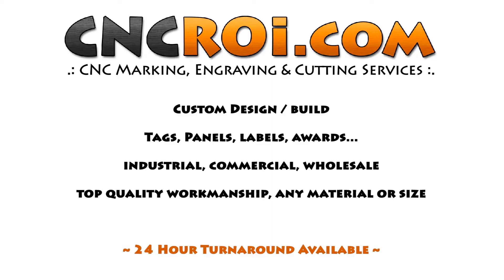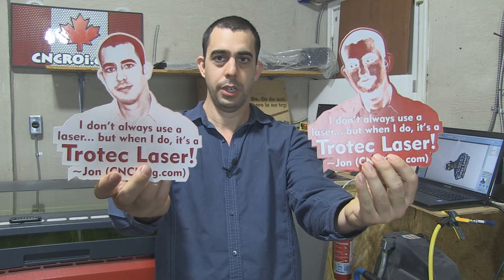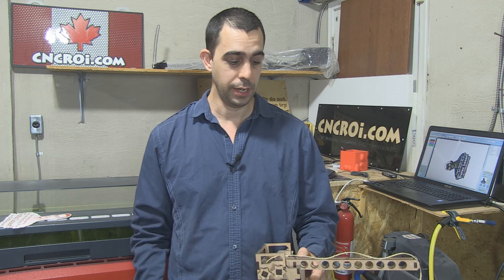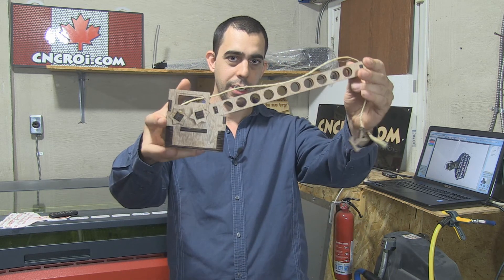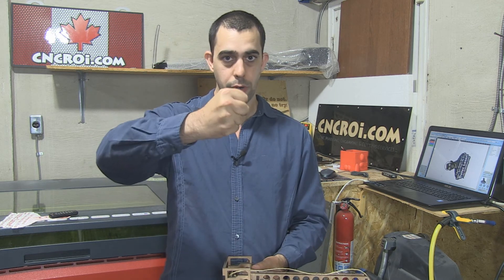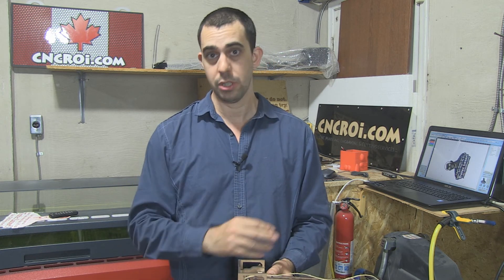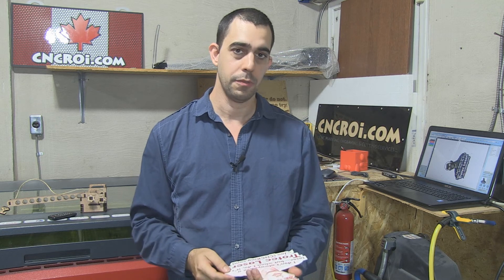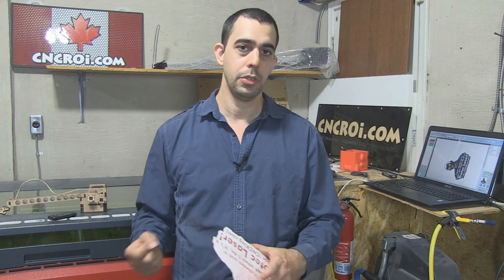CNC Laser Engraving a Portrait on RED/White Laminate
In this video, CNCROi.com laser engraves a portrait onto RED/White laminate using our Austrian Trotec Speedy 400 flexx laser!

Hi there, this is Jon from CNCROi.com, and today we're going to put my picture on laminate. In this video, I'll demonstrate the difference between the same image done in two different ways. Here is the good one and here is the bad one. These images are otherwise identical, with no changes to size, material, or anything else. The key takeaway is that across any material, it's crucial to optimize the design to achieve the best possible results. Let's take a look at both of these being made to understand how material choice affects the outcome.

Many customers ask me how I got into the laser business. The truth is, I’ve been involved with lasers even before I knew they existed. Back in 2008, I challenged myself to design about 100 little wooden toys. I quickly realized that flat packing and shipping these worldwide required a gantry system to cut straight down over the material. With my background in 3D animation and industrial design, everything was self-taught. As I worked on these toys, the project grew from 100 designs to 200, and I eventually began selling them worldwide through CNCKing.com.

During this time, I also spent two years in Australia, learning how to use a laser properly. Upon returning to Canada, I applied my knowledge to launch CNCROi.com. Alongside CNCROi.com, I also continued my work with CNCKing.com, where I publish books and teach people how to design for laser, CNC routers, plasma cutters, and industrial lasers. My experience with laser technology and design has been extensive, allowing me to share my expertise with others while continuing to advance CNCROi.com.

At CNCROi.com, our focus is always on providing high-quality, custom solutions for our clients. Whether you're looking to engrave, cut, or design unique products, we have the tools and expertise to bring your vision to life. By optimizing designs to fit specific materials, we ensure that every project we take on meets the highest standards. We also offer a variety of materials, such as laminate, to cater to different project needs, all while maintaining the precision and quality that our customers have come to expect from us.

If you're interested in learning more about how we use laser technology to create custom designs, or if you have a specific project in mind, visit CNCROi.com. We're dedicated to providing top-notch laser services and helping clients bring their ideas to life with precision, efficiency, and expertise.